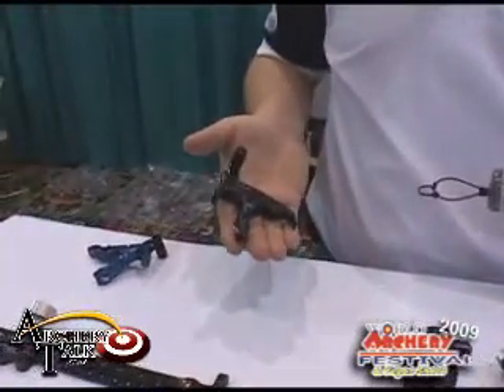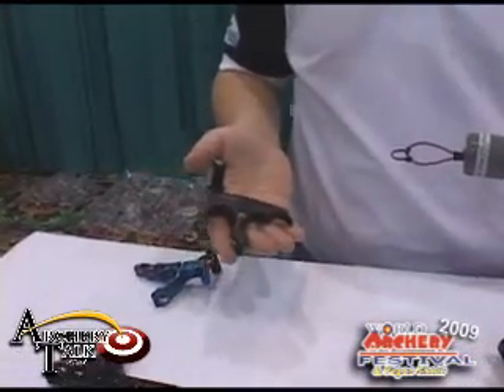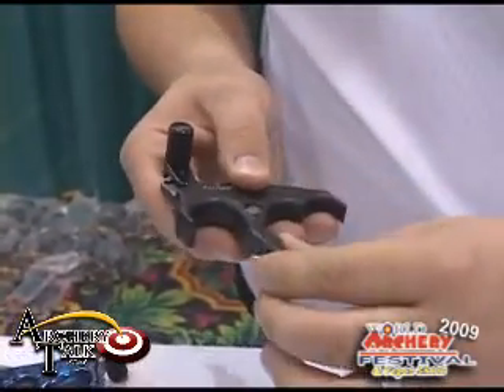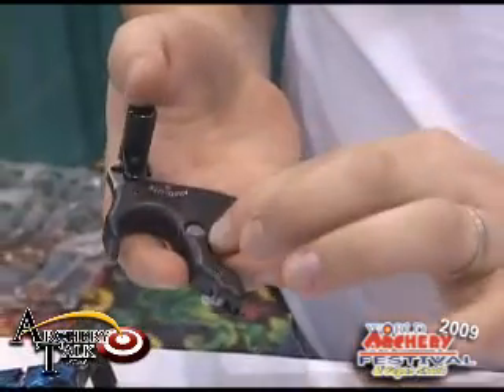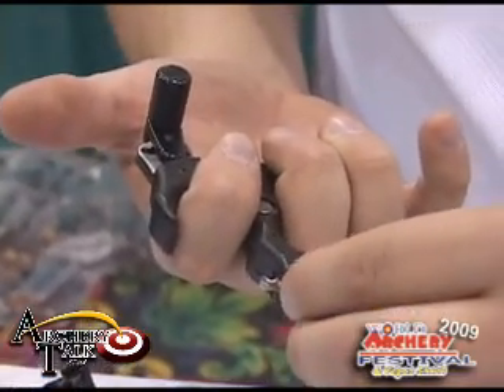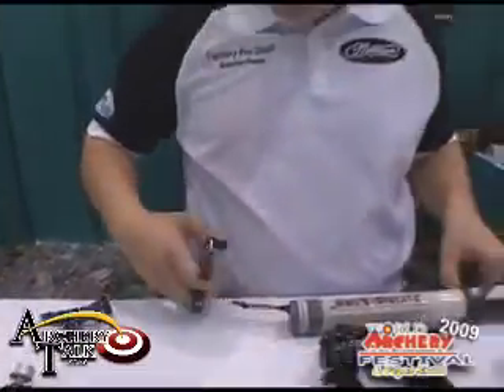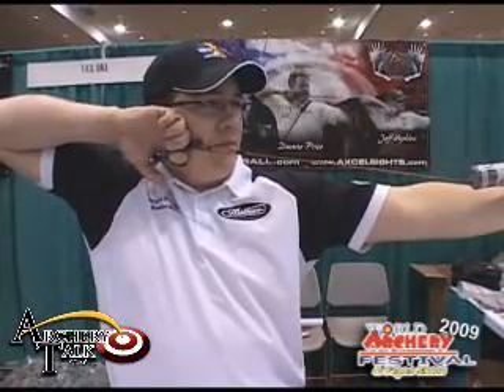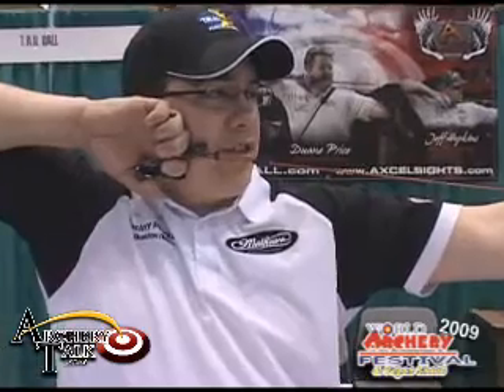TRU Ball Absolute 3-Finger Release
Brandon Reyes talks about the Absolute 3-Finger Release from TRU Ball at the 2009 World Archery Festival in Las Vegas.

for the largest archery forum on the internet!